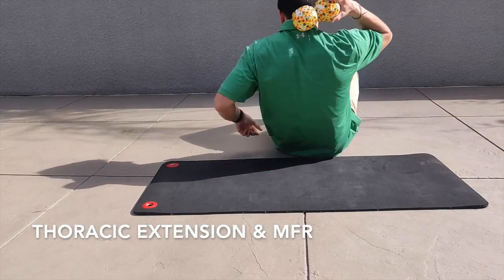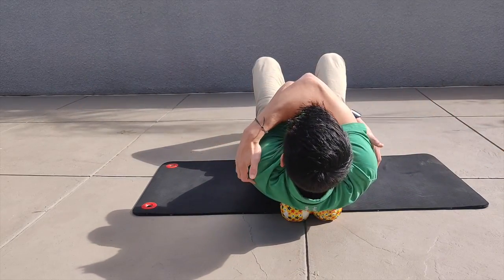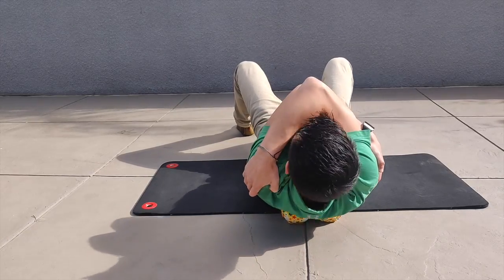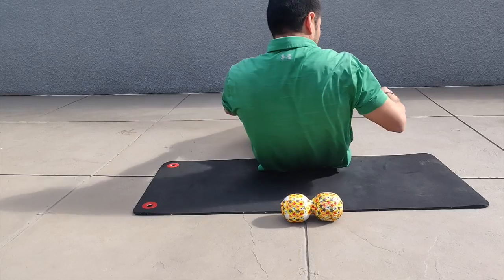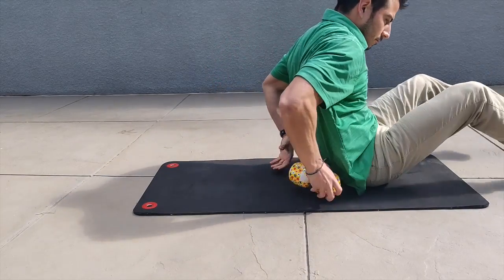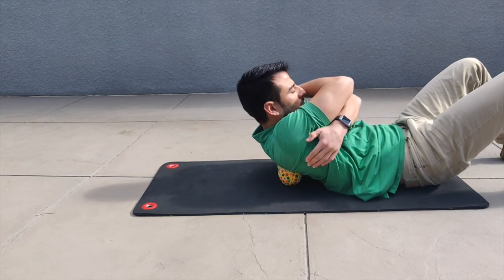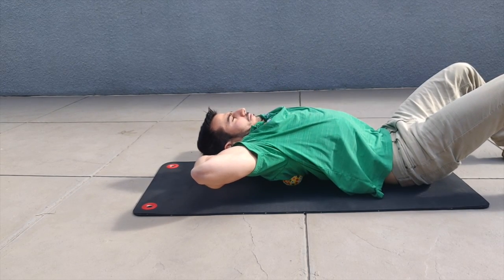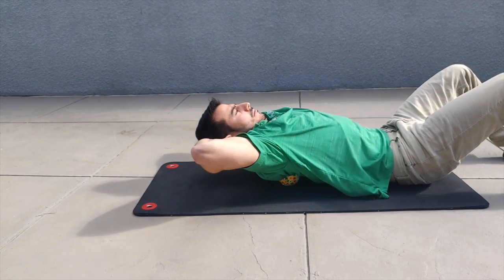2. Thoracic Extension & MFR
Thoracic Extension Flexion and Myofascial Release